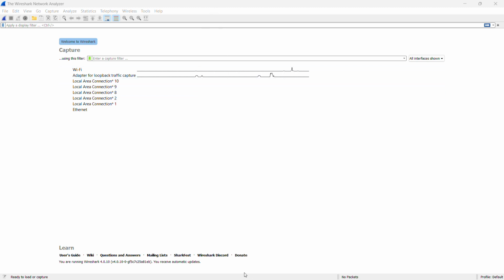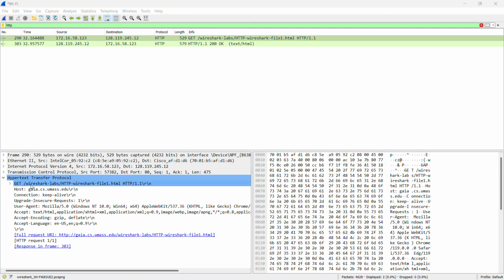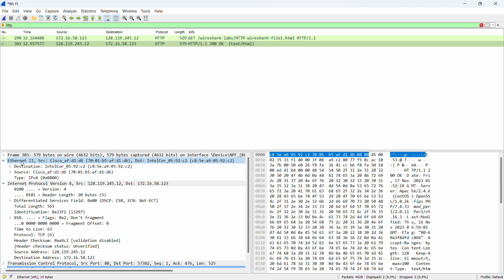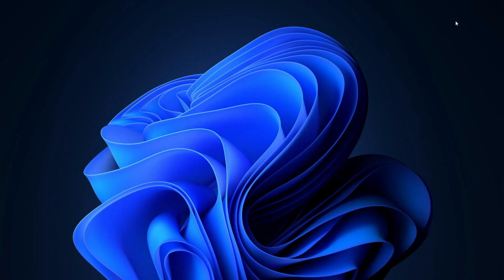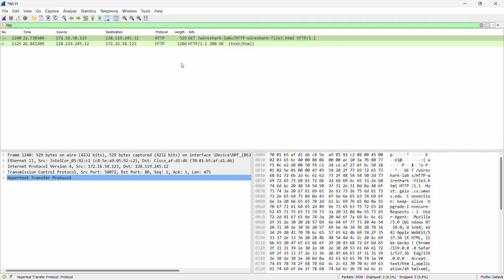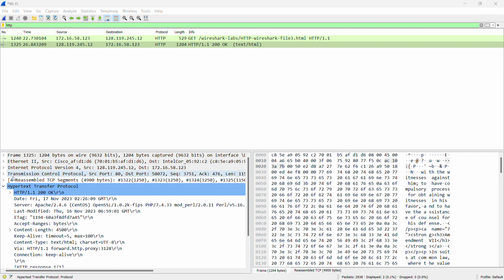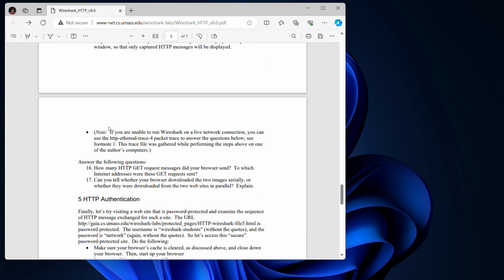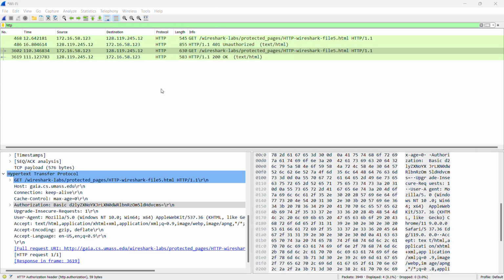wireshark lab2 HTTP (5 topics)